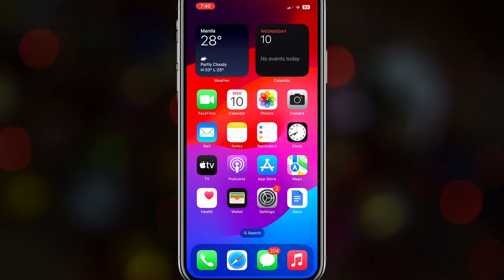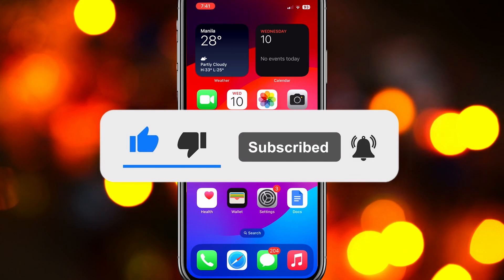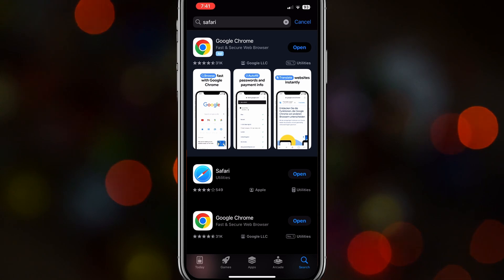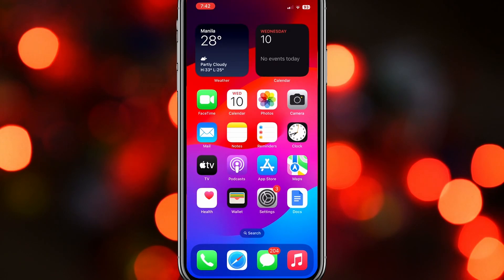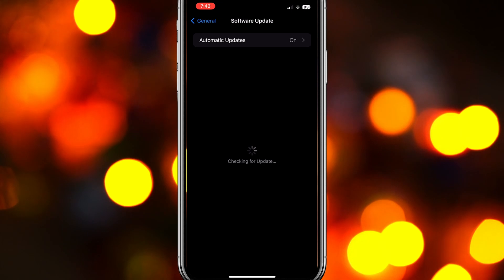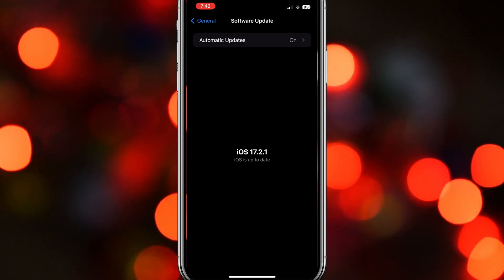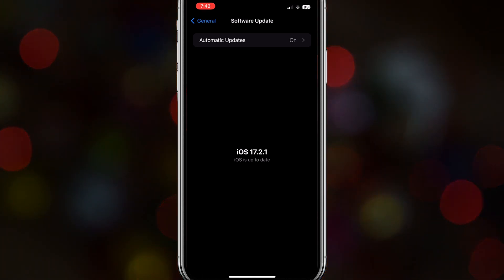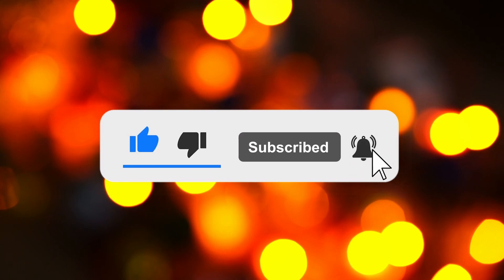How to update Safari on iPhone (Quick Guide)